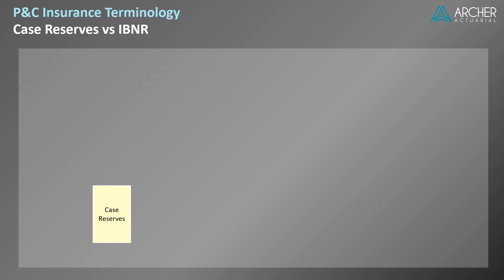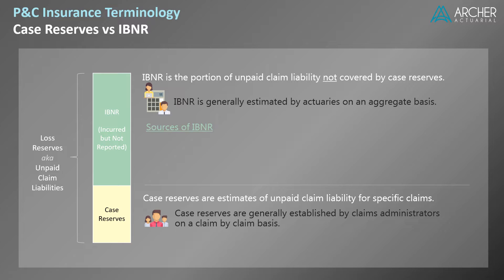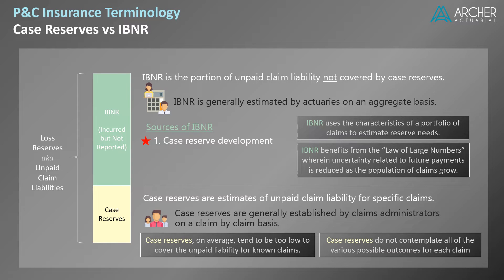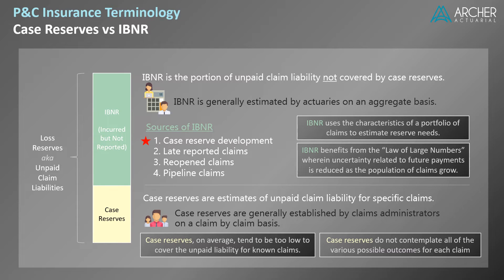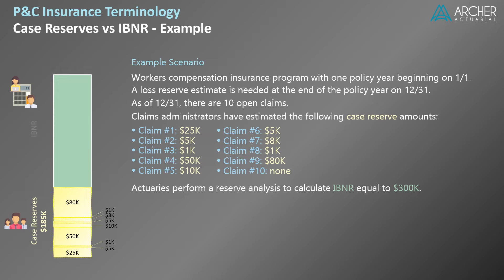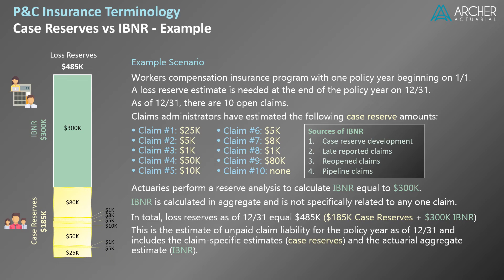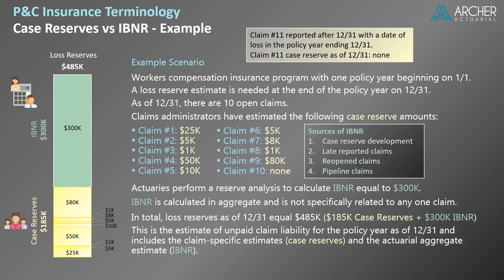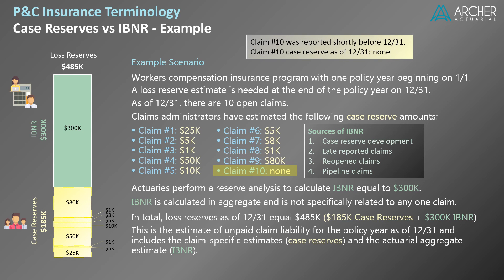Case Reserves vs IBNR - Insurance Terminology - Actuarial 101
This video describes the key differences between case reserves and IBNR. This review is most relevant to the P&C insurance industry, especially for occurrence-based policies. A simple example is discussed to reinforce these important concepts.